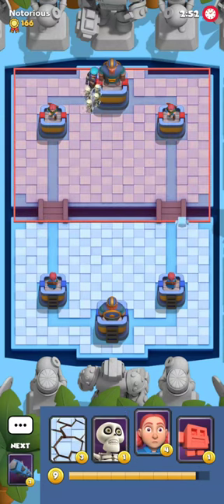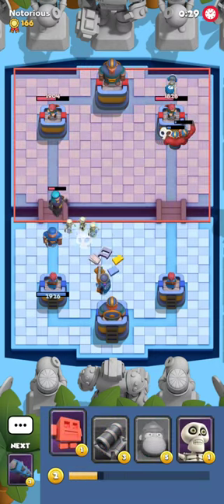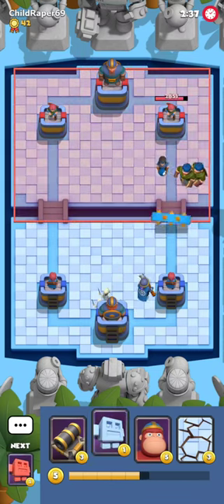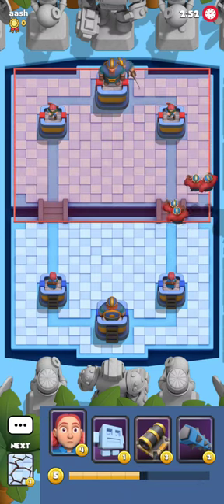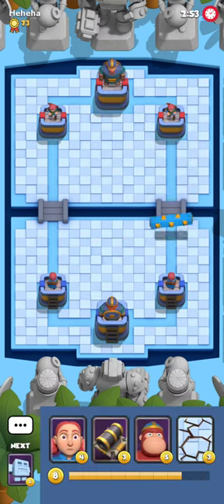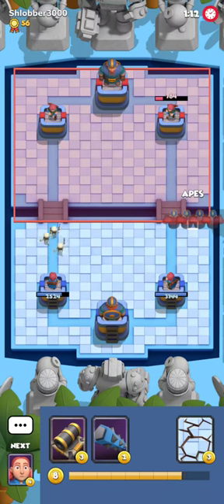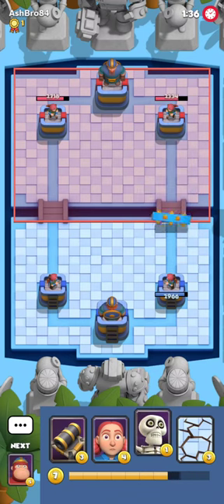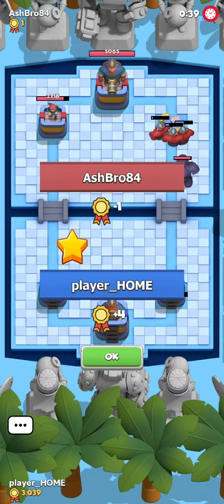Fastest Apes Deck That There Is - Boom Arena Gameplay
Later upload today, hope you still enjoy it :)

Timestamps:
0:00 Intro